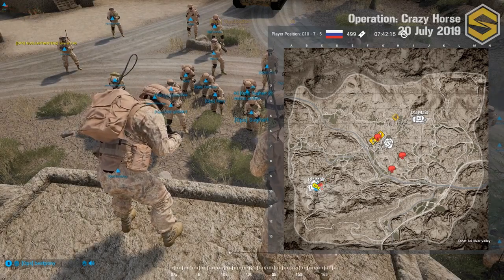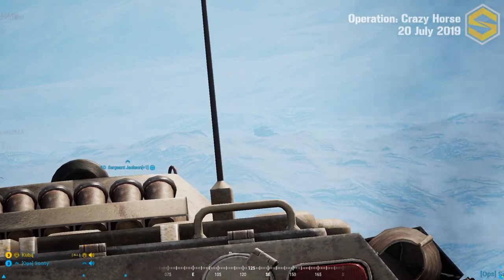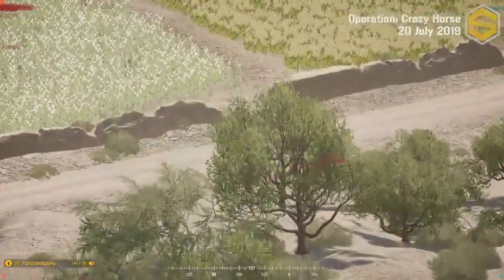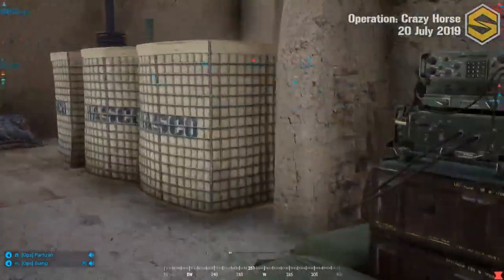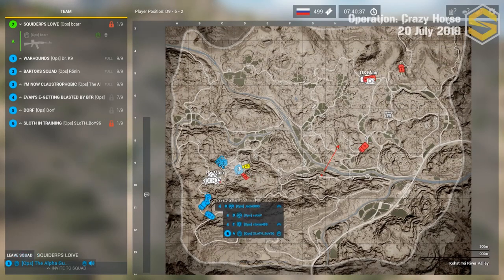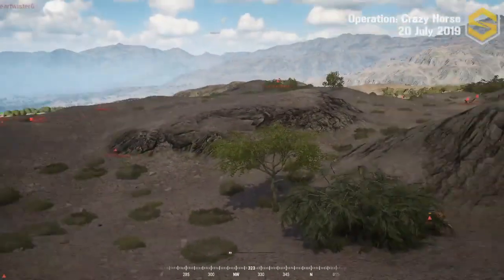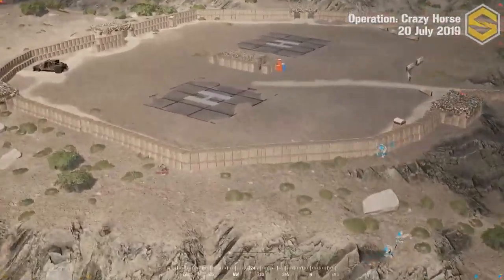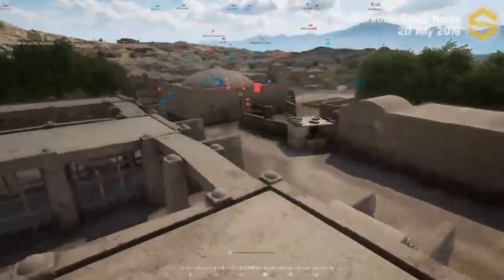Squad Ops | 1 Life Operation: Crazy Horse 07 20 2019